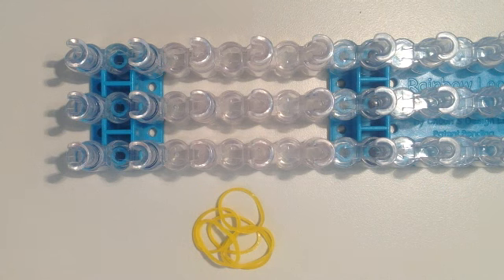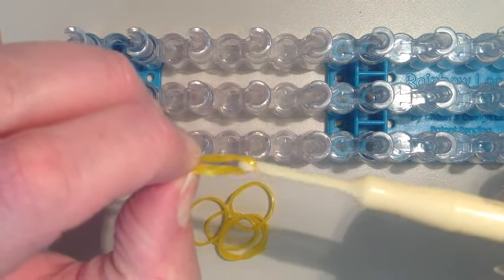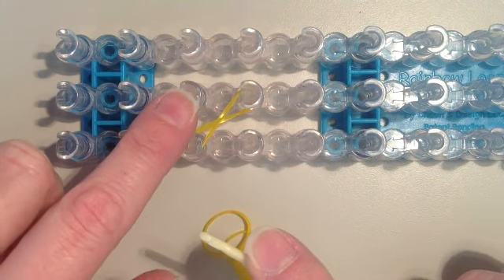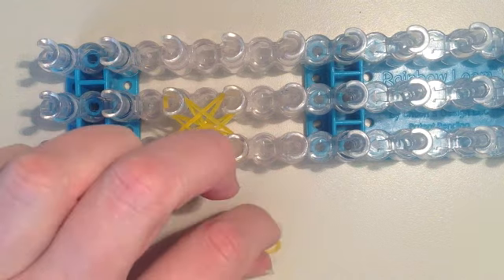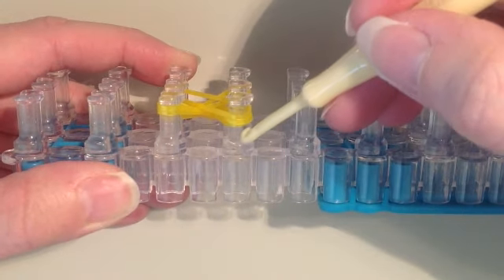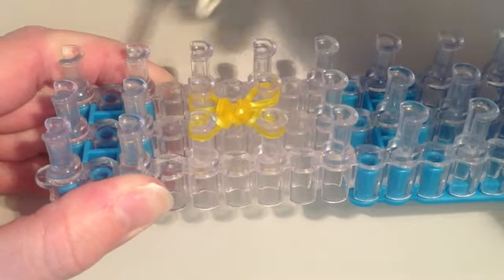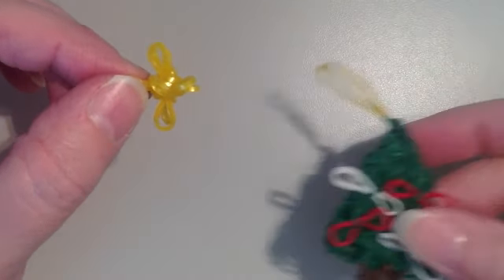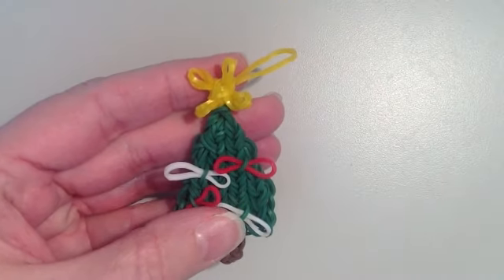Rainbow Loom Mini Star Christmas Tree Topper Ornament Charm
This is an instructional video on how to make a Rainbow Loom mini star.  It is a great tree topper for your Christmas tree or any other creation.